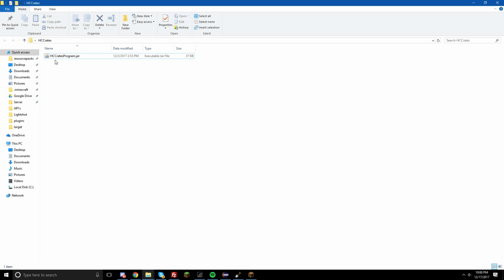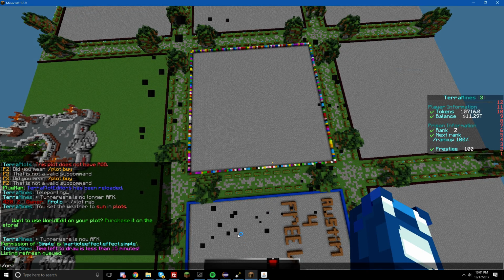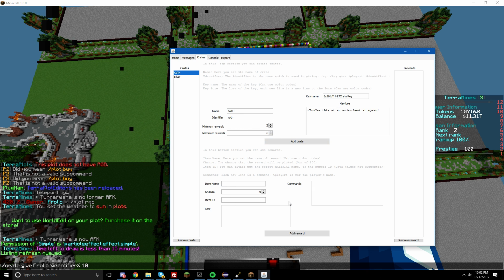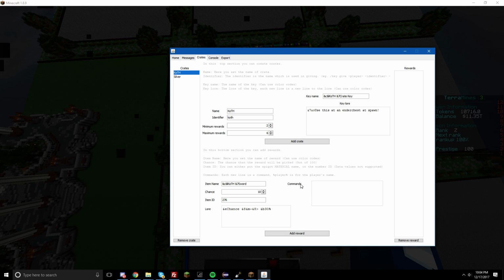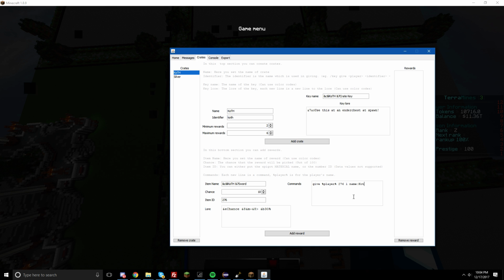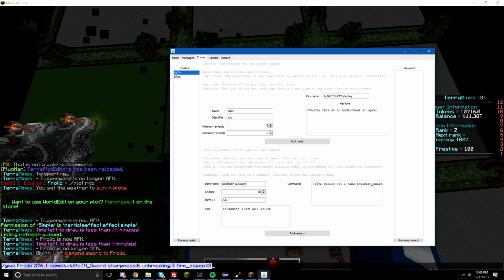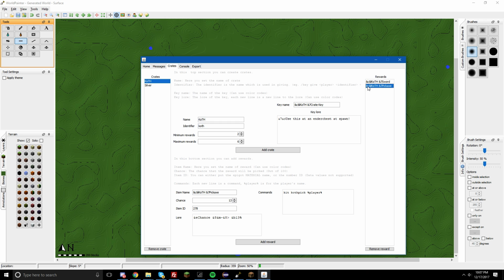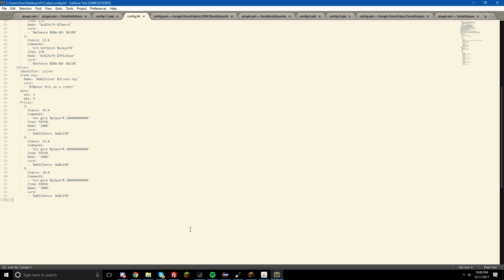HCCrates Program Tutorial